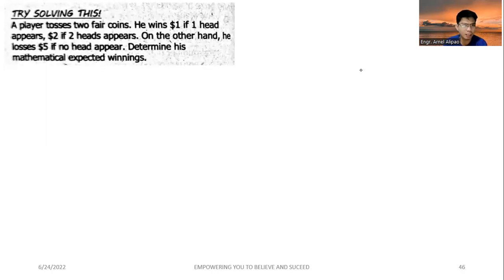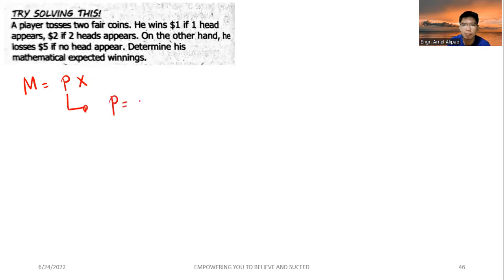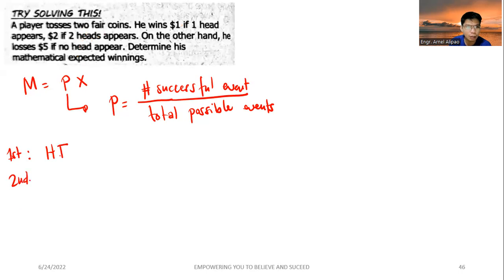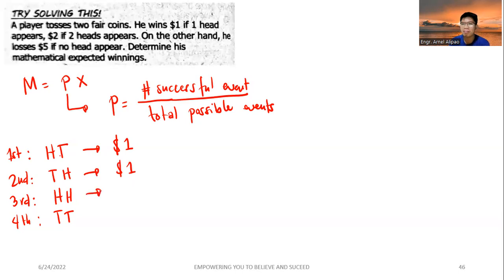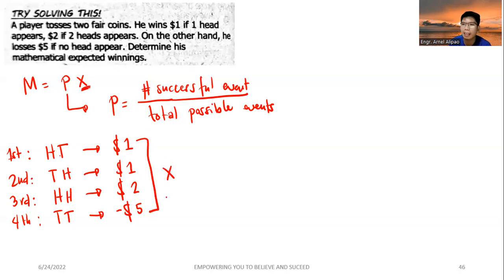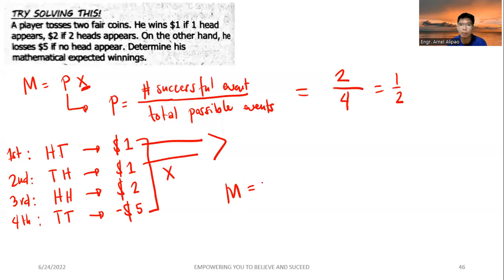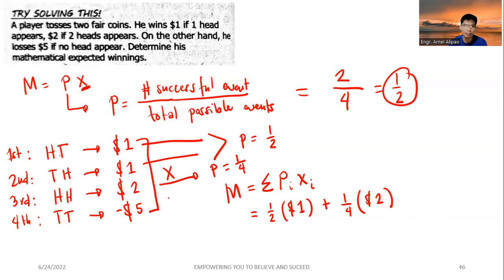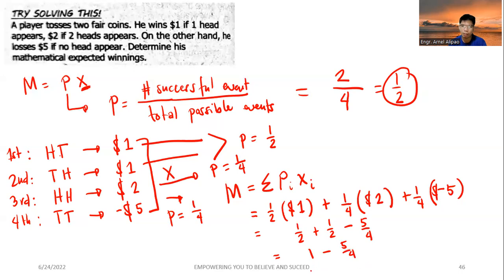Random Math Problem (Probability)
A player tosses two fair coins. He wins $1 if one head appears, and $2 if two heads appear. On the other hand, he losses $5 if no head appears. Find his mathematical expected winnings.

Random Math Problems that are board-exam oriented.